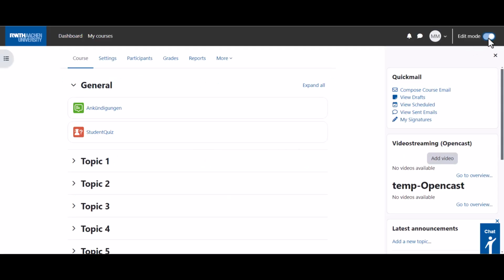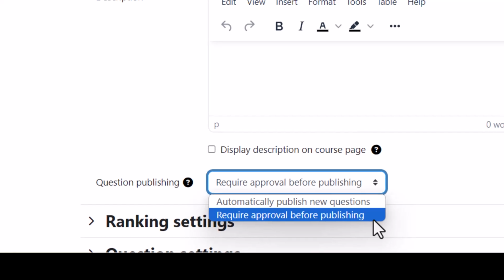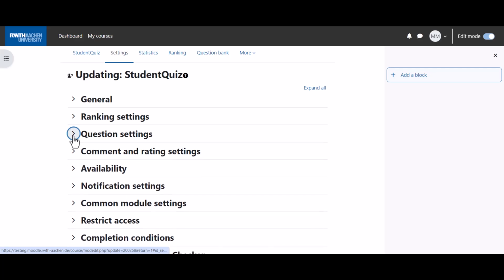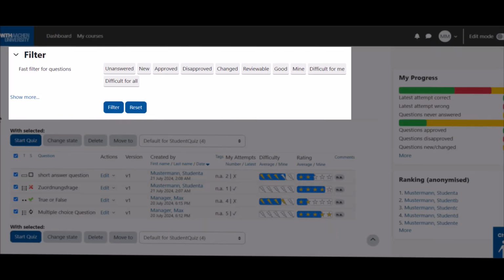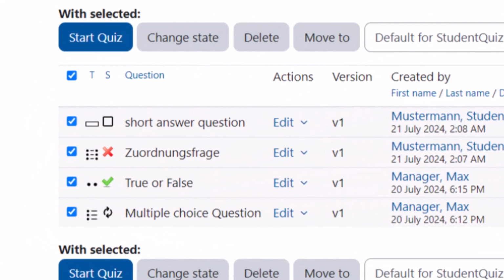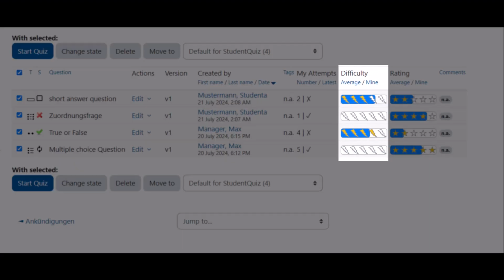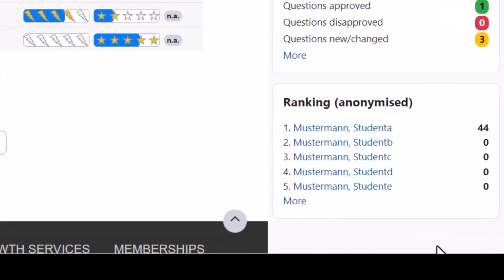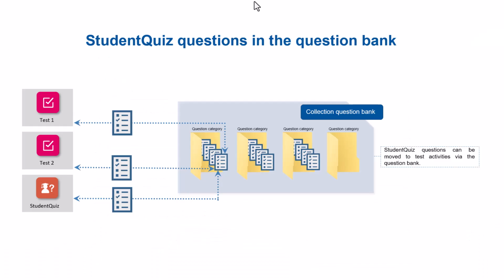StudentQuiz in RWTHmoodle: Short introduction for lecturers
As a manager, would you like to get a brief overview of how to use the “StudentQuiz” activity in RWTHmoodle? In this video you will learn about the functions and the most important configuration options.

Further information on the StudentQuiz can be found in the documentation portal IT Center Help.